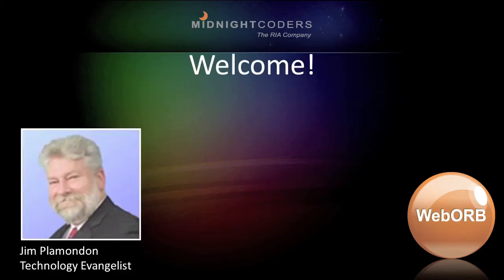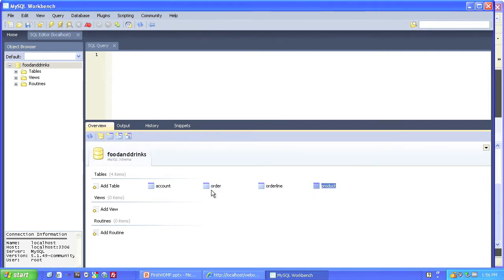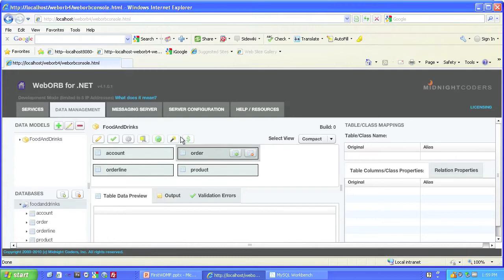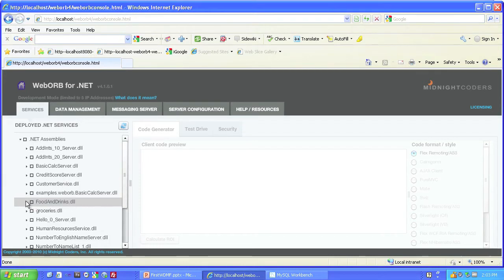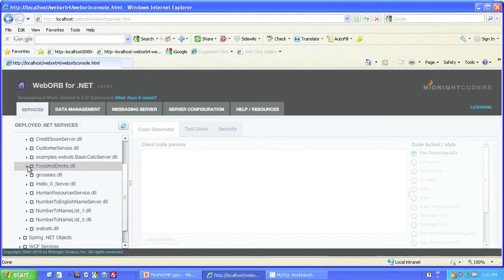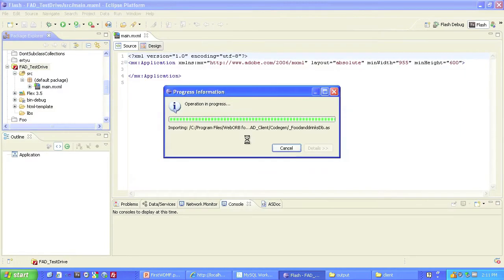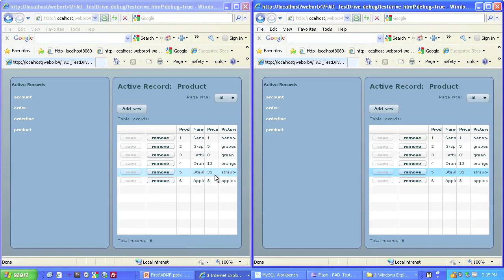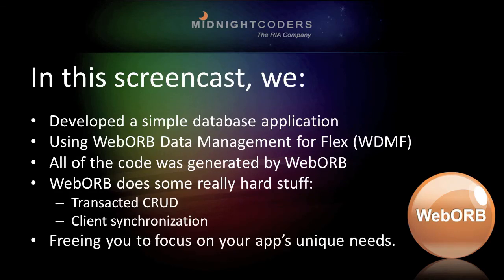Your first WebORB Data Management for Flex (WDMF) Application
Describes the implementation and deployment of a trivially-simple .NET remoting service, including project settings, pathnames, etc.